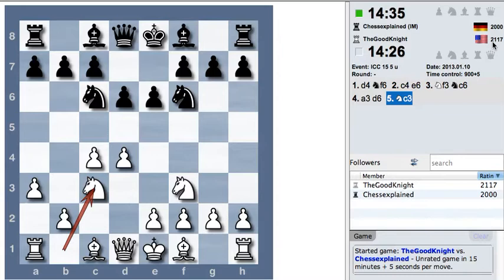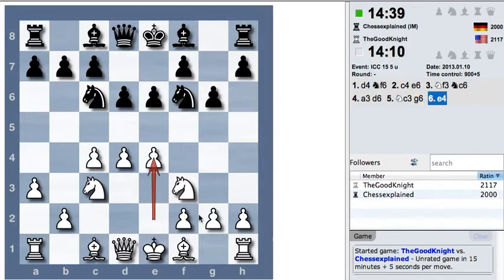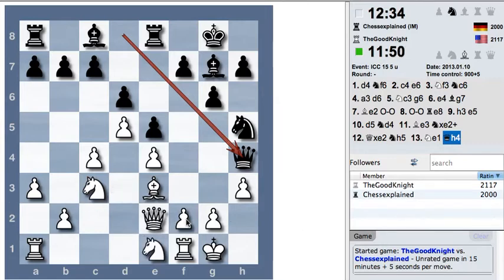Live 15 min Chess with Commentary vs Chessexplained! Dual Commentary Game 1